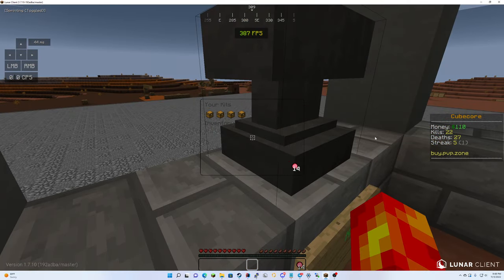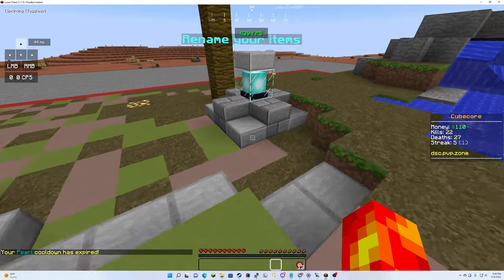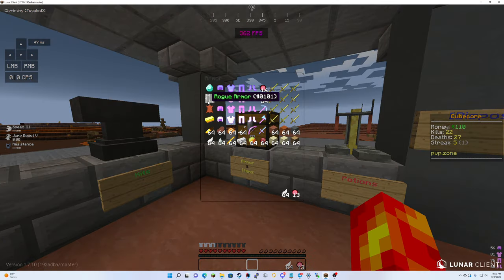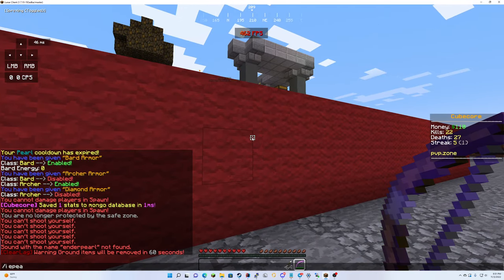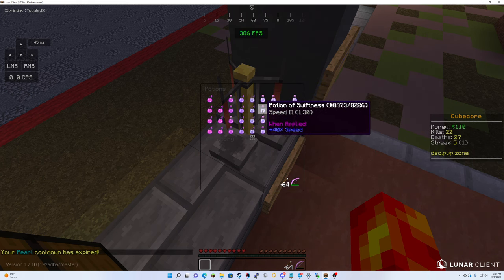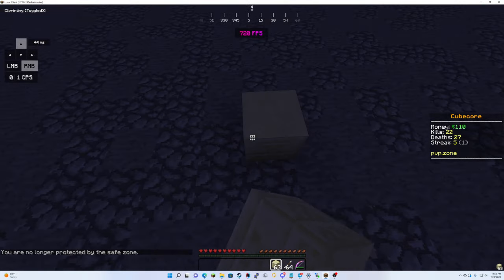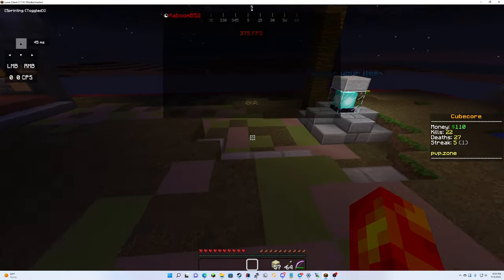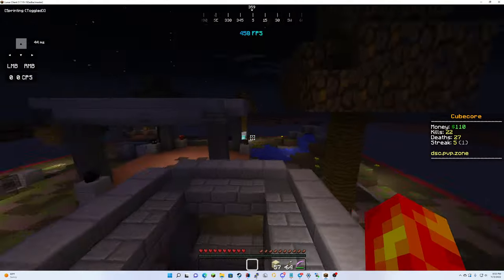The return of Cubecore (PvPZone CubeCore Updates)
Updates on cubecore!

Server IP: pvp.zone / azarath.cc

Specs:
Motherboard: Asrock b365m HDV
CPU: Intel i5-8500 ( Overclocking with Asrock to 4ghz)
GPU: PNY 8GB GTX 1080 BLOWER EDITION
Memory: 16GB PNY RAM DDR4 3000MHZ
PSU: Cougar CMX 700w